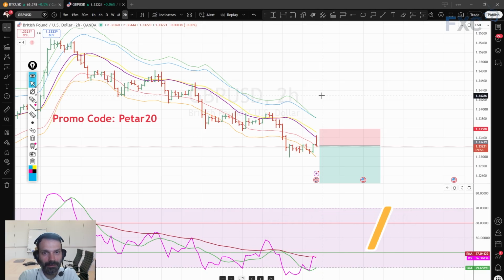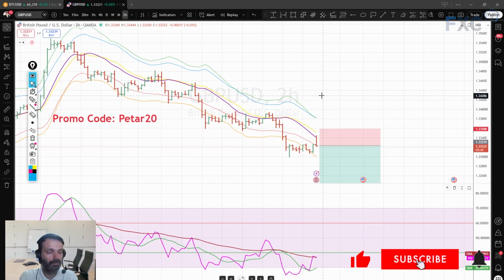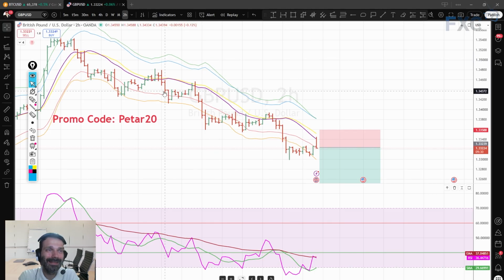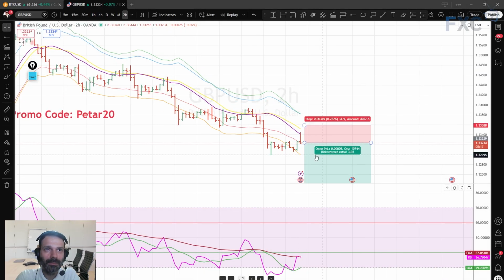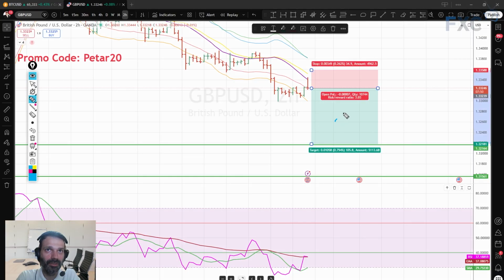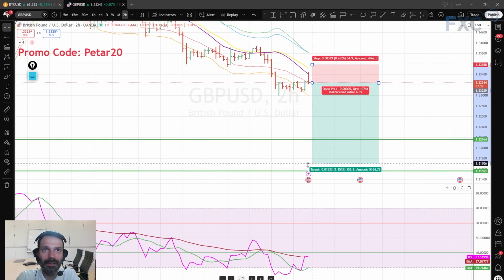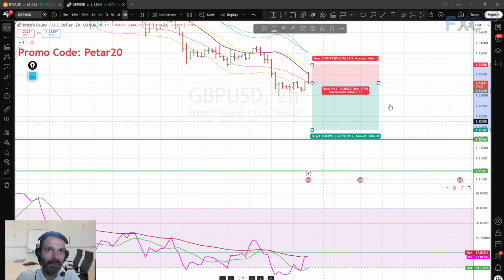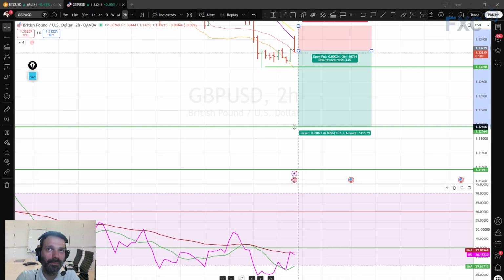Trading Idea №492 | Sell GBP/USD Idea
Potential for the further drop and asymmetric risk to reward ratio.